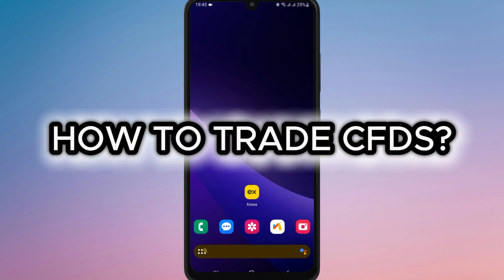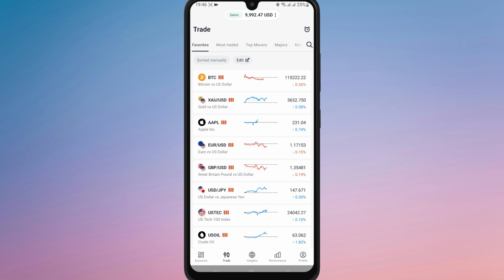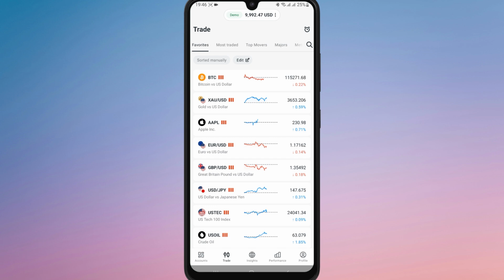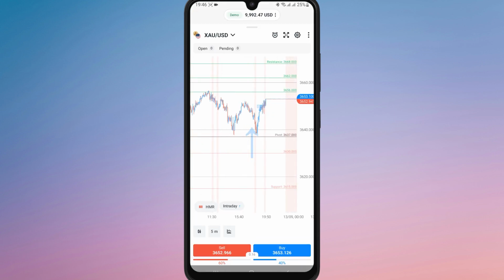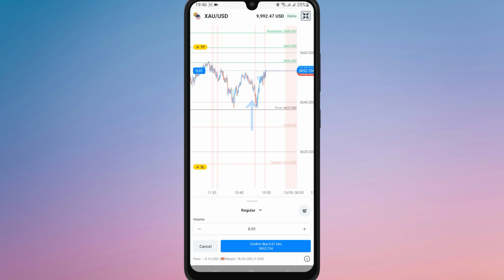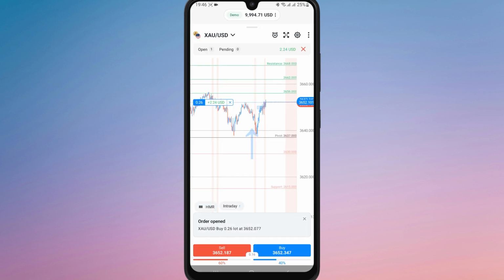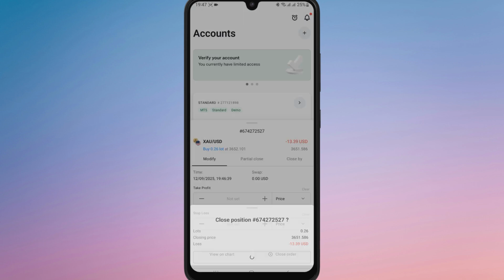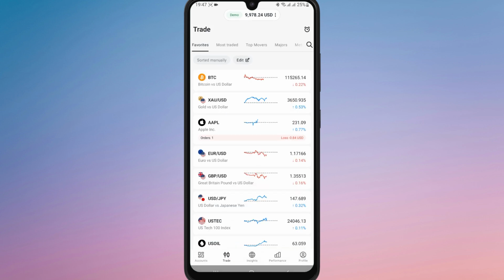How to Trade CFDs on Exness 2025?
Want to learn how to trade CFDs on Exness safely and efficiently? In this complete step-by-step guide, we’ll show you exactly how to trade CFDs on Exness using the app. You’ll learn how to select CFD instruments like stocks, commodities, indices, and cryptocurrencies, place Buy or Sell orders, and manage your trades effectively. We’ll also explain how to set trade volume, Stop Loss, and Take Profit levels to minimize risk and maximize profits.

This beginner-friendly tutorial is perfect for anyone who wants to start trading CFDs on Exness and monitor positions in real-time. You’ll see how to execute trades, track your profits and losses, and close positions with ease. Whether you’re a beginner or an experienced trader, this video will help you trade CFDs confidently using the Exness platform.

Drop your questions in the comments, and we’ll be happy to assist!